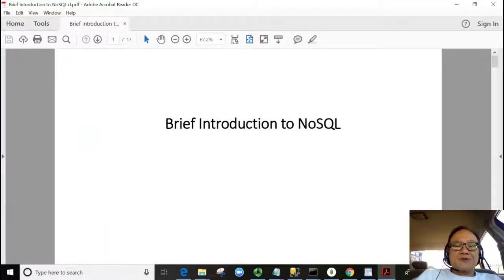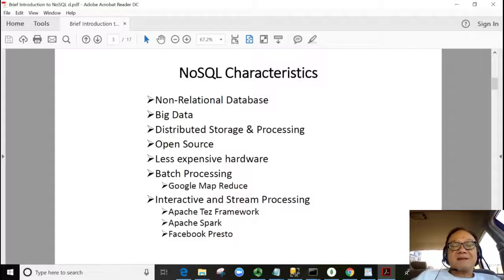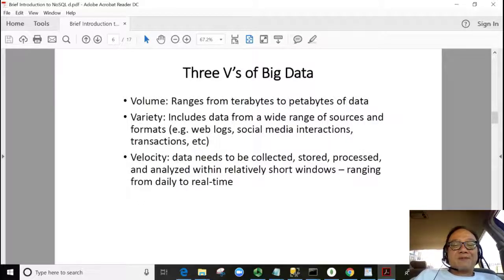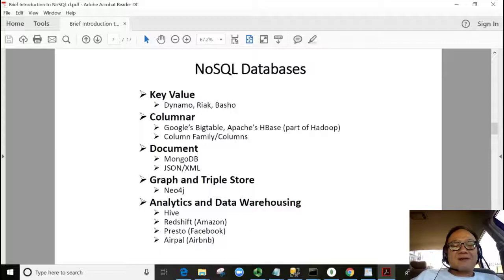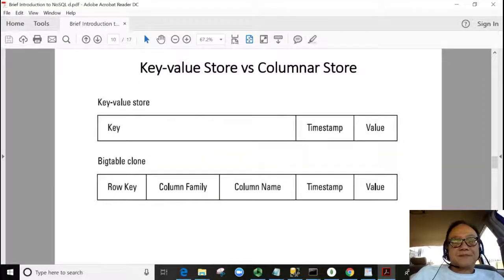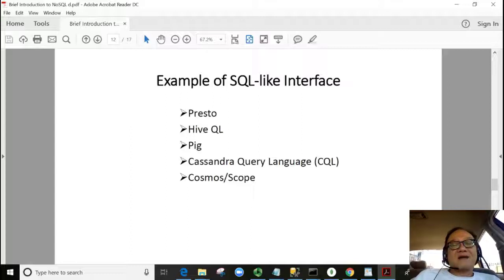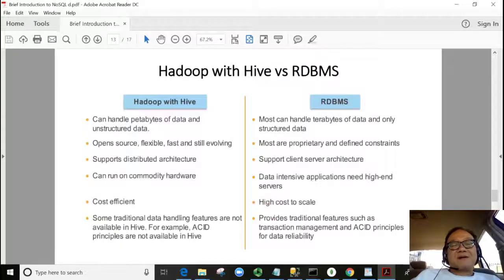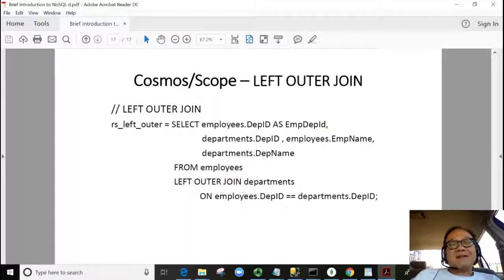Brief Introduction to NoSQL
Brief Introduction to NoSQL Updated